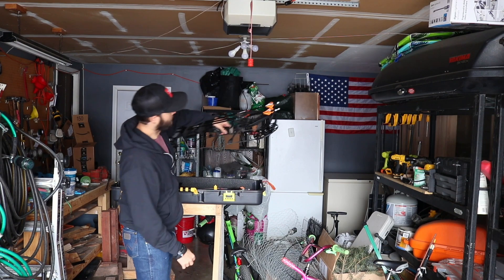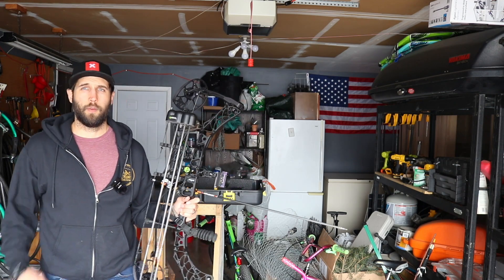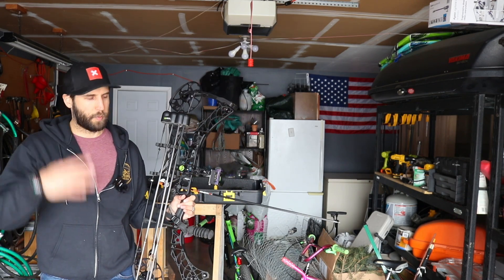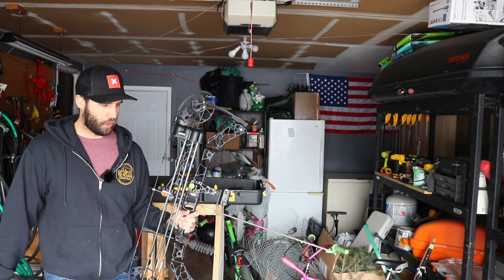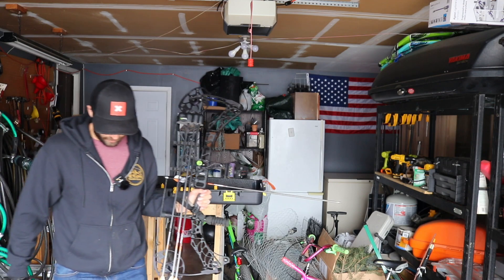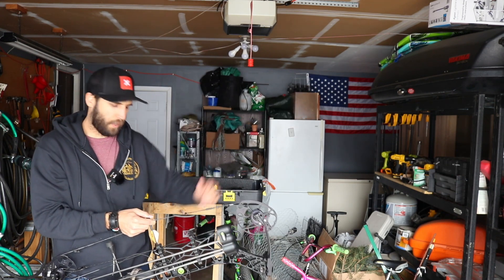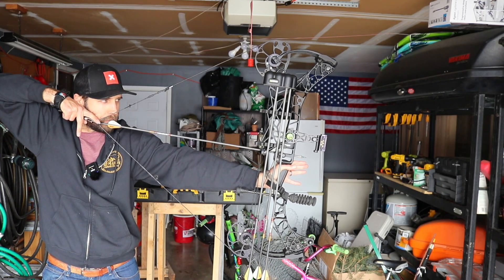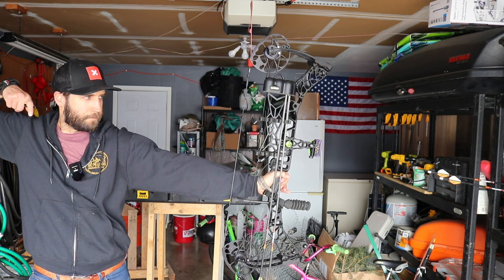Honing Your Archery Skills: Garage Practice and the Journey to Mastery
Take your archery skills to the next level by turning your garage into a practice range! In this video, I'll show you how to set up a safe and effective indoor archery range in your garage, along with tips and techniques for perfecting your shot. Plus, we'll dive into the concept of "the path of mastery" and explore how embracing this mindset can help you excel not only in archery but also in all areas of life. Join us on this journey to become a true master archer, right from the comfort of your own home.